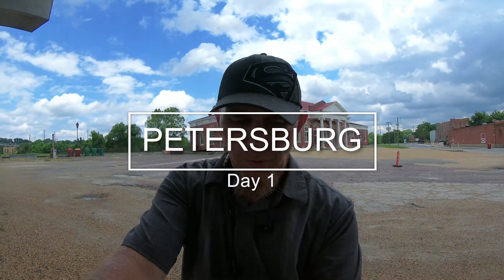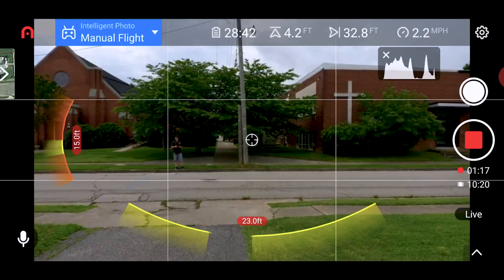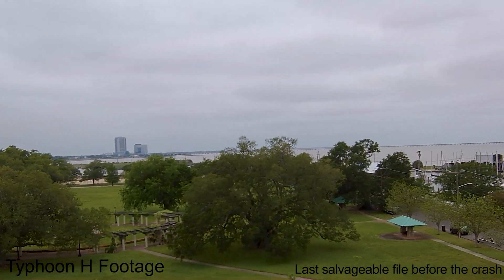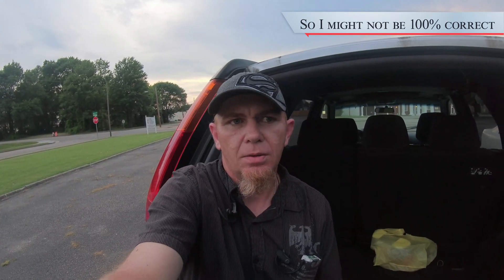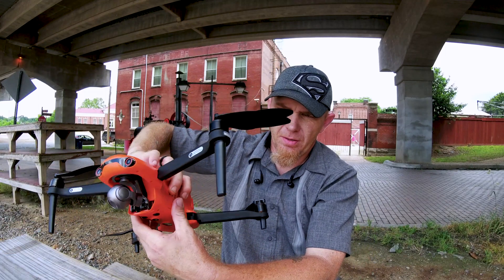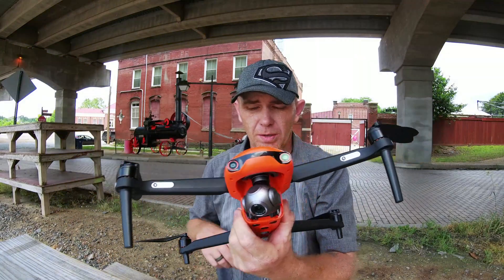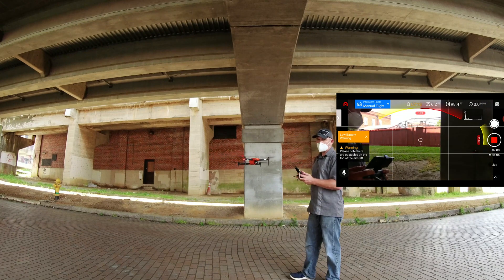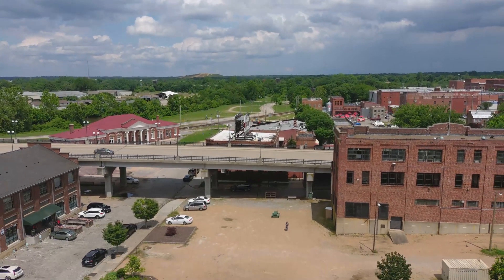Autel EVO 2 Obstacle Avoidance Review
In Depth Review of The Autel Evo 2's Obstacle Avoidance/ Visual Navigation System.
After I started making this video I had more info I wanted to add to this video so it is multiple days of testing. I dont think I covered everything this drone has to offer but I learned a lot while making this video. I hope you enjoy